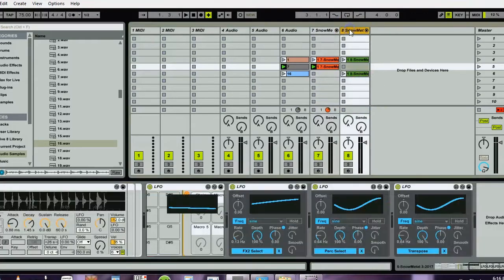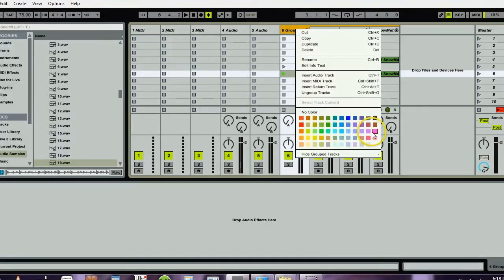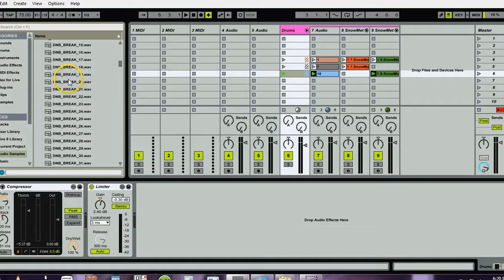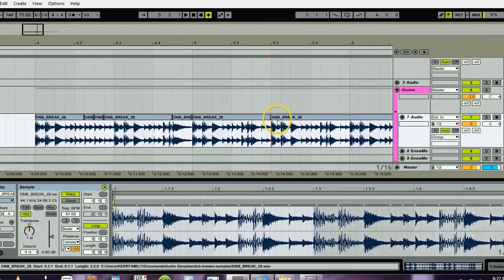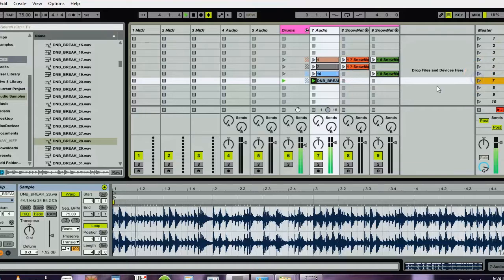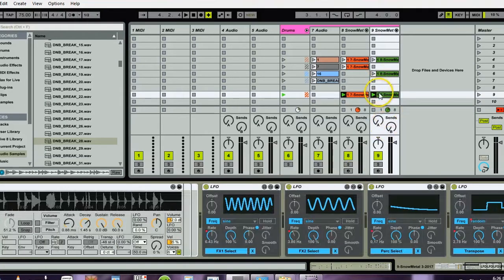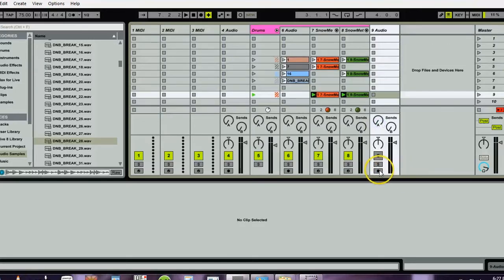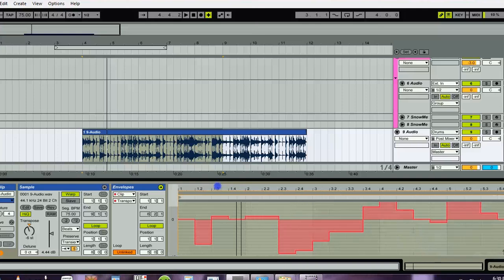Ableton Advanced: Micro-Editing and Consolidating Drum Loops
In part 2 of the series, I compile a few loops and glitch them up a bit to develop movement. I also group them together and add a bit of compression.

Purchase a huge drum rack of high-quality cinematic effects